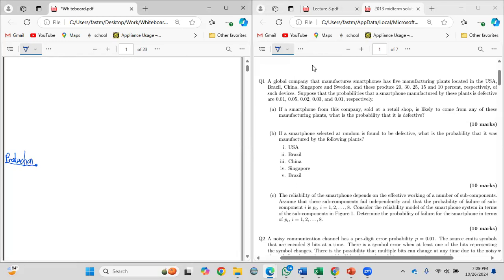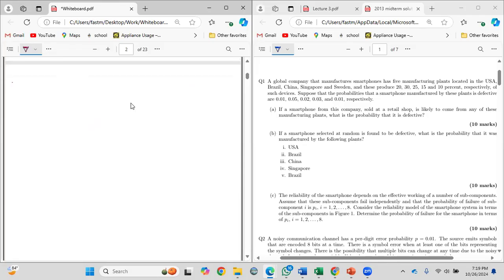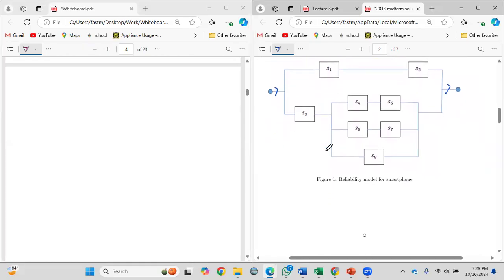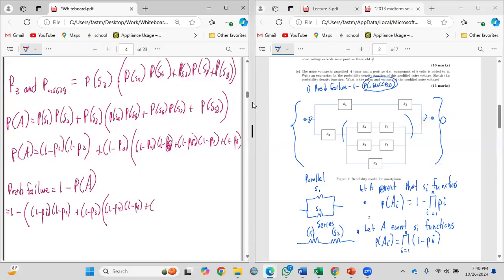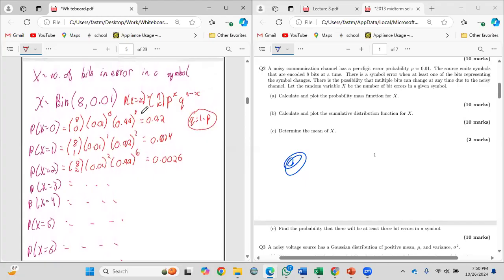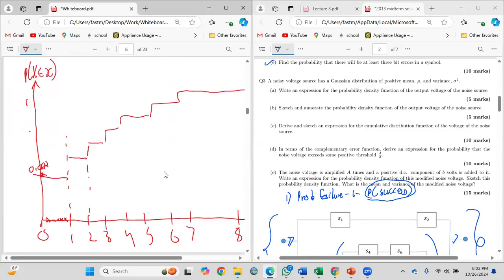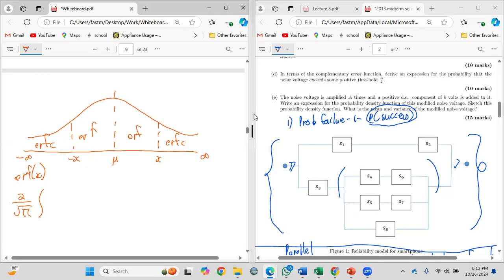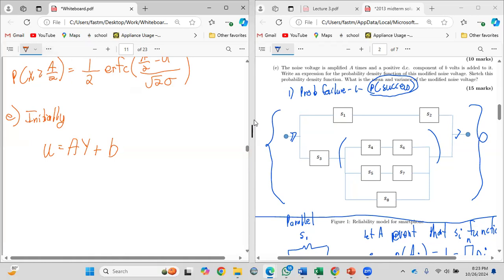Probability Class 3 2022 Midterm Walkthrough